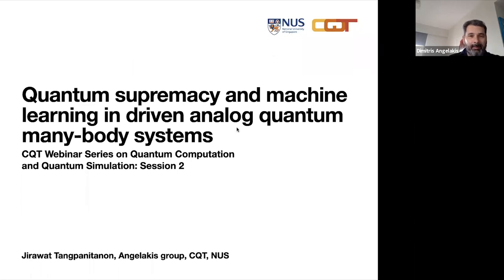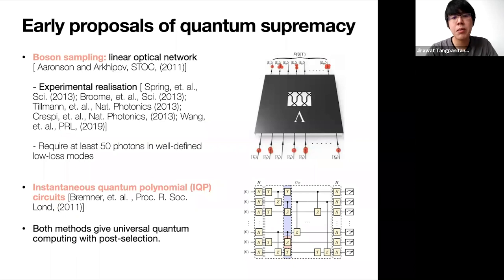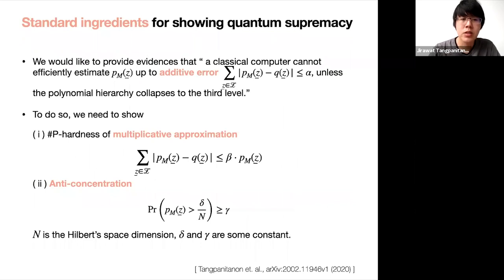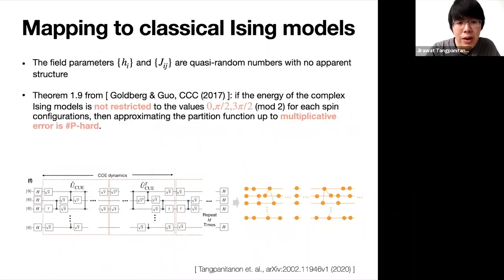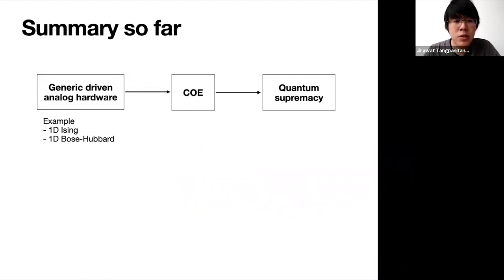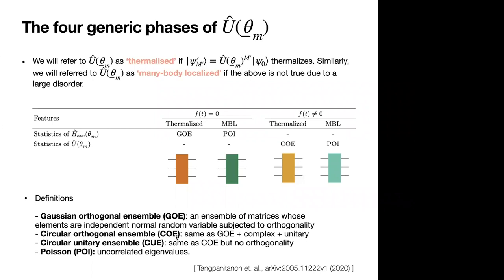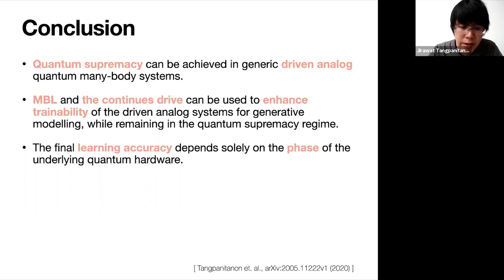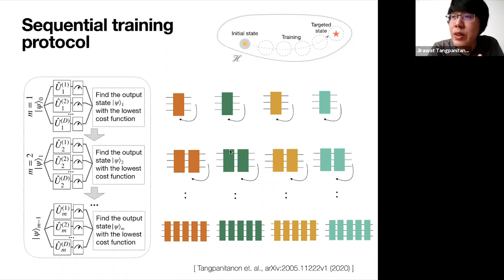Quantum supremacy and machine learning in driven analog quantum many-body systems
CQT Online Talks – Series: Quantum computation and simulation

Speaker: Jirawat Tangpatinanon, Angelakis Group, CQT, NUS
Abstract: In these webinar series organized by Angelakis group at CQT, we discuss the latest developments in quantum technologies with a focus in quantum simulation and computation. Following our group meetings format, the first part of the talk should an introduction to the topic, and should understandable by senior undergraduates in Science or Engineering/CS or Maths.